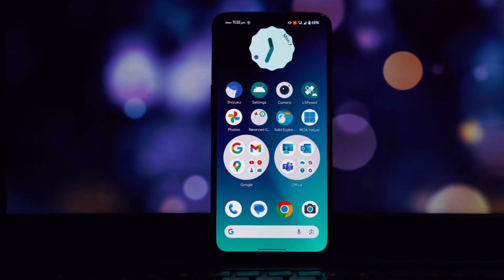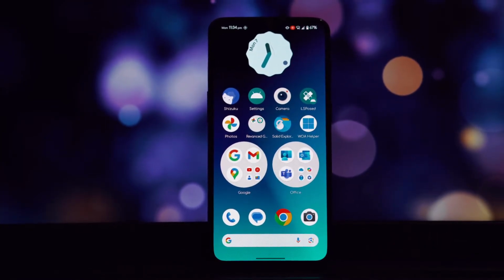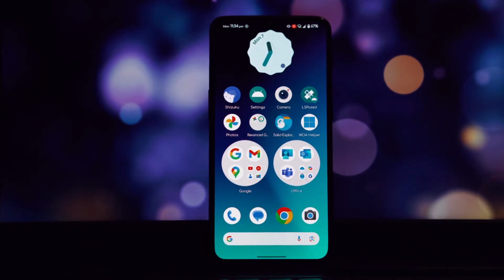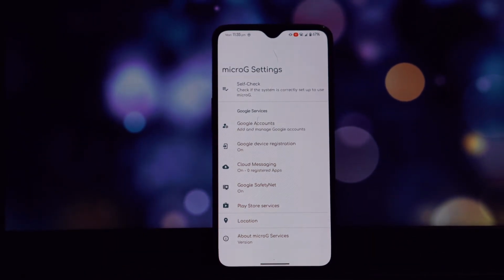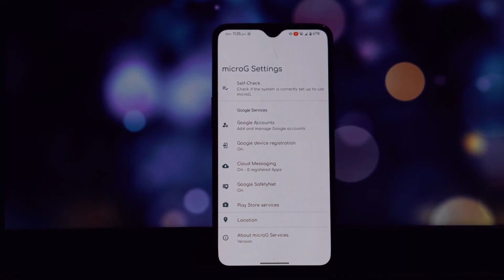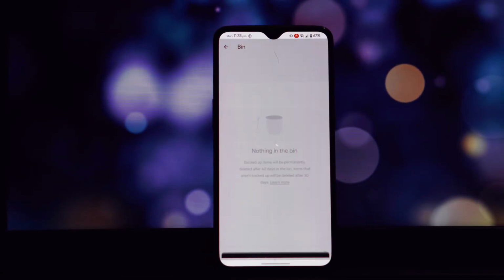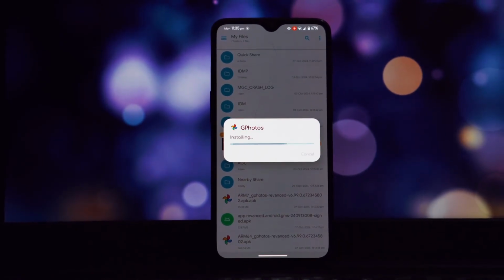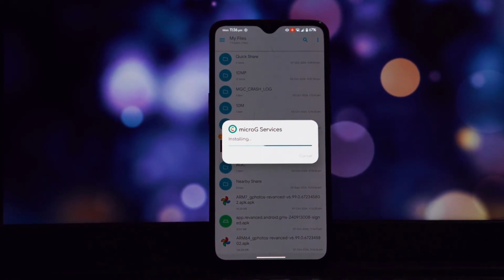Unlimited Google Photos on Any Android (No Root)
Learn how to install the latest Google Photos Revanced (6.99) on your Android phone WITHOUT ROOT! Enjoy unlimited storage, customizations, and more. Follow this detailed guide for easy installation.